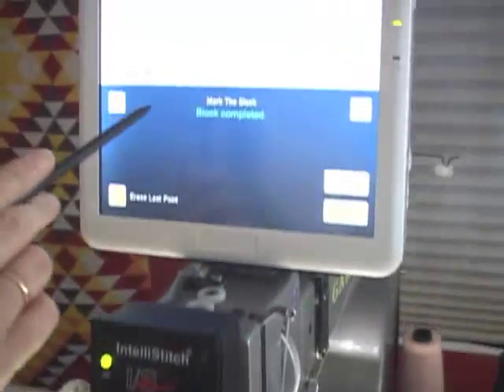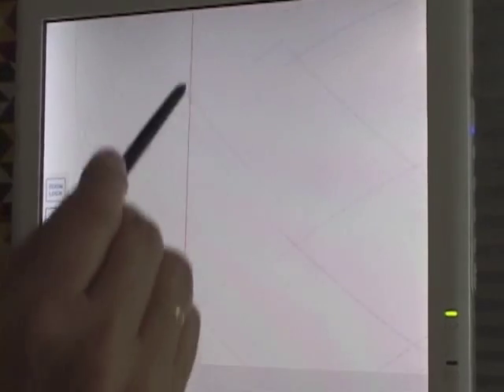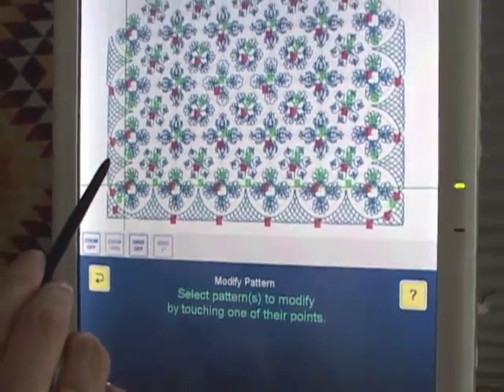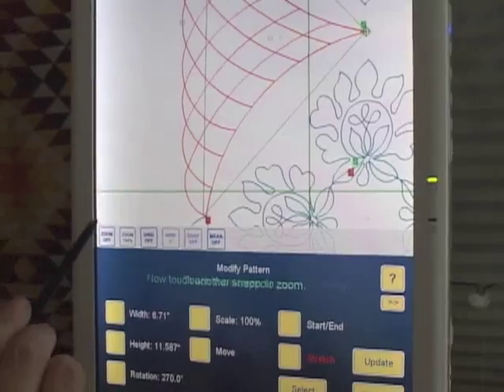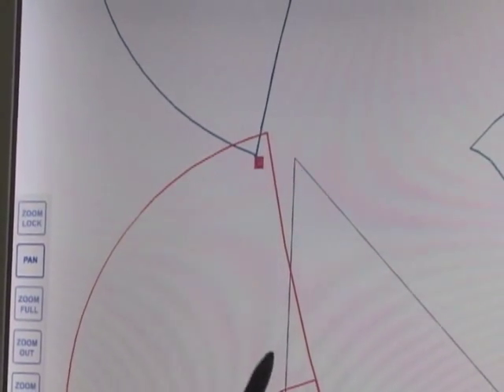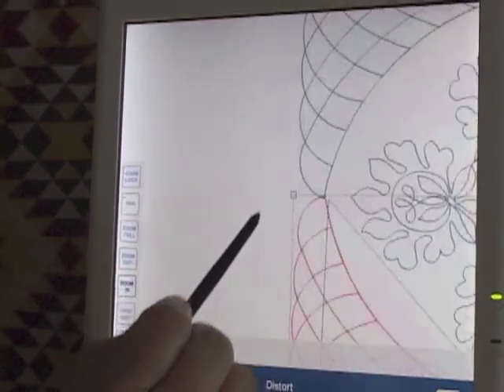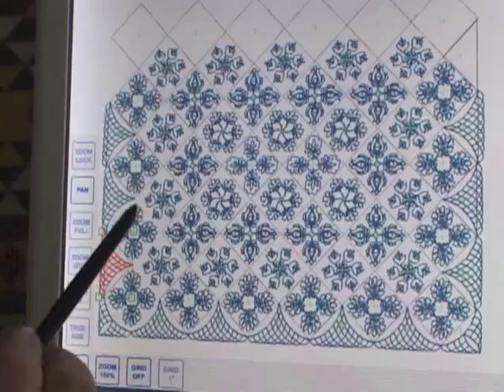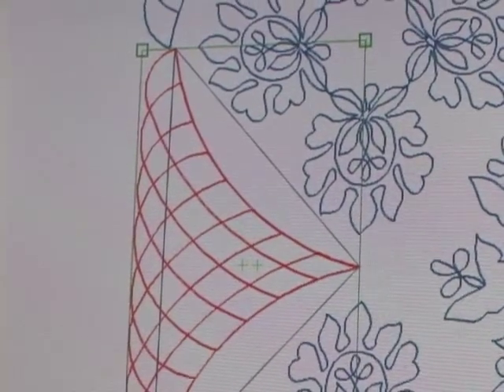Distort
This video shows how I use 'distort' to modify a pattern. I am using the IntelliQuilter computer guidance system for longarm quilting machines.